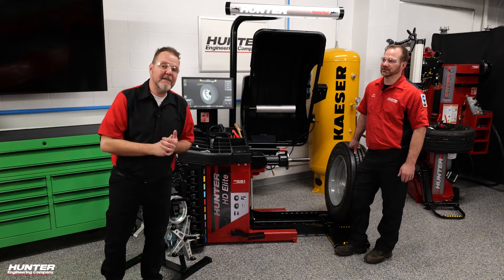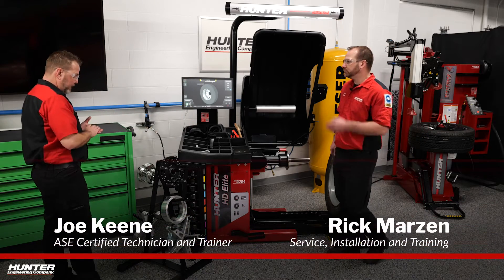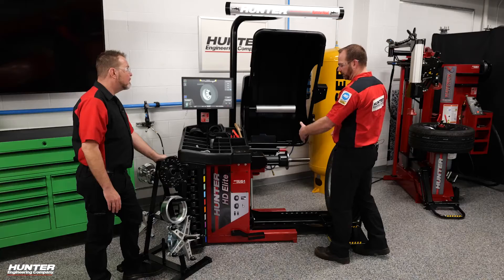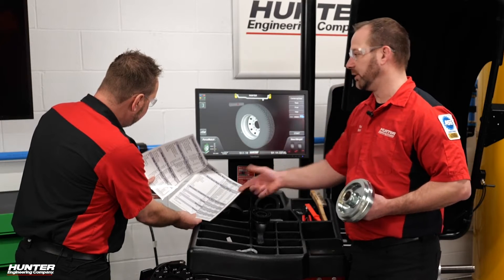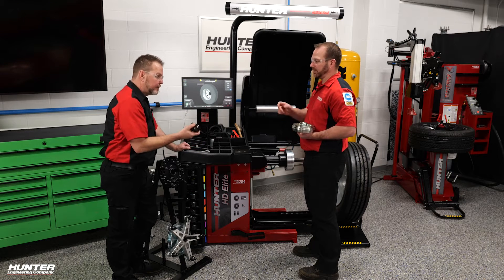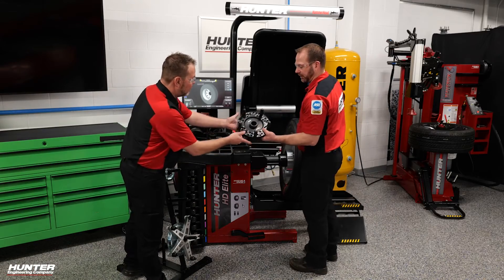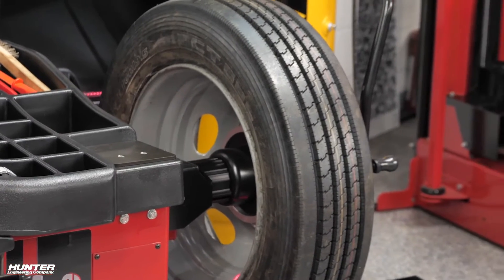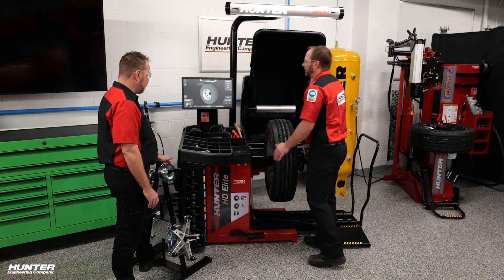HD Elite™ wheel balancer operations: 19.5-inch wheel balancing procedure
Given the popularity of 19-inch tires, shops need to be ready whenever they roll through the door. Hunter’s HD Elite™ is equal to the challenge.

The key, as Hunter service rep Rick Marzen demonstrates for Babcox Media’s Joe Keene, is building the spindle out with spacers, medium-duty collet set and the flange plate. Since the wheel is mounted to the balancer just as it would be mounted to the truck, “you can’t be much more accurate,” Rick says.